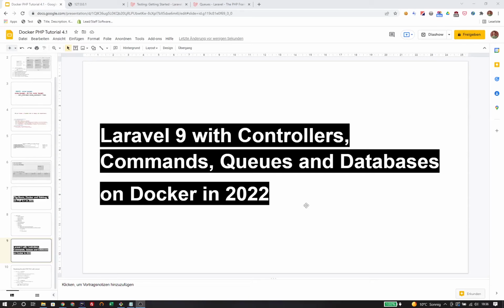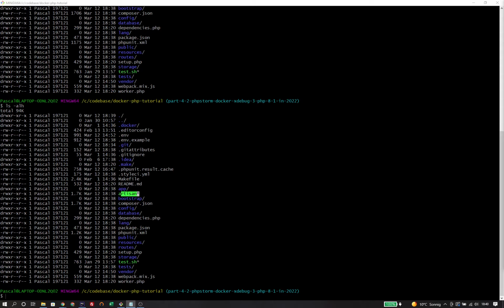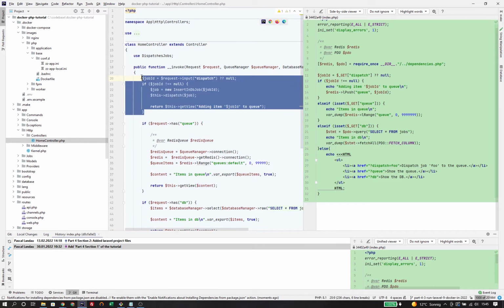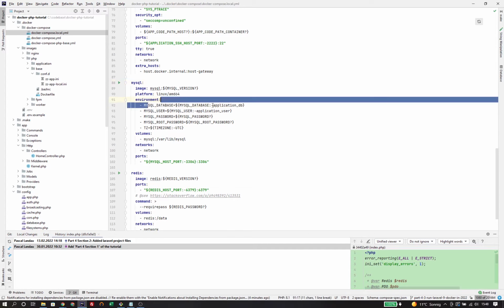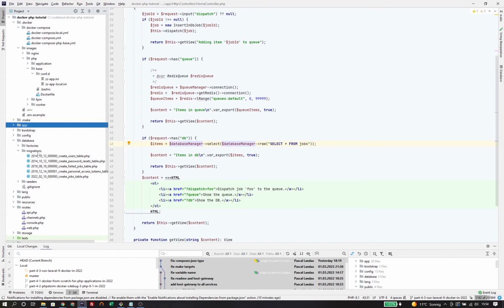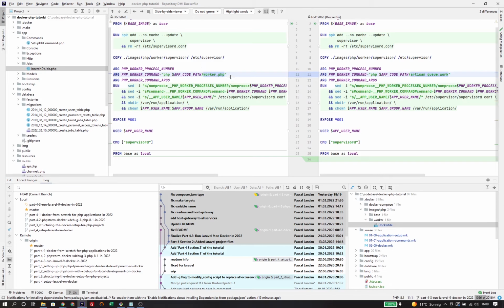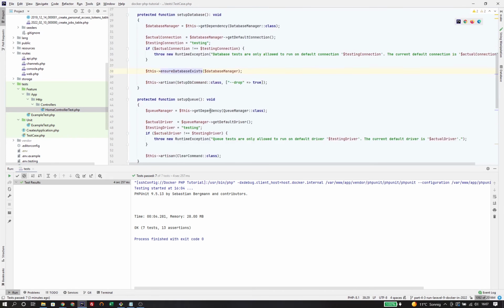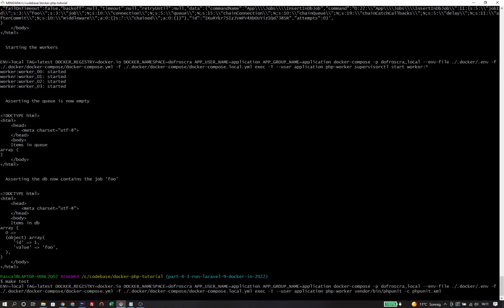Run Laravel 9 on Docker with PHP 8.1 in 2022 [Docker PHP Tutorial 4.3]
In this video we replace the PHP POC of the first video ) with components from Laravel.
We'll start by setting up a completely new installation of Laravel and then replace the individual scripts one by one:
- index.php with a controller
- dependencies.php with configuration files and ENV variables
- setup.php with a command
- worker.php with a job

In addition, we will add some more tests that will check the intreface, the database and the redis queue.